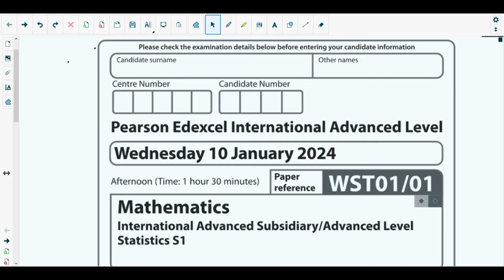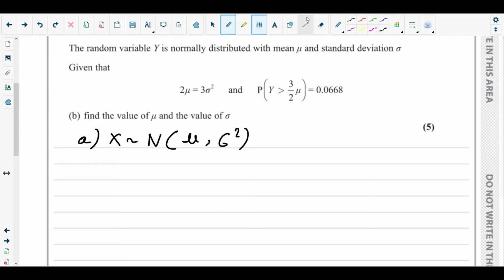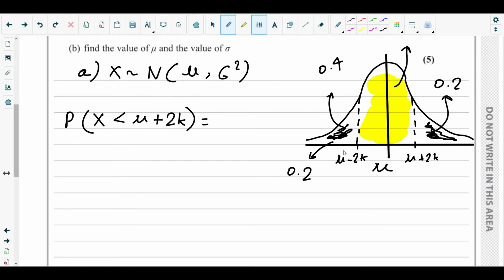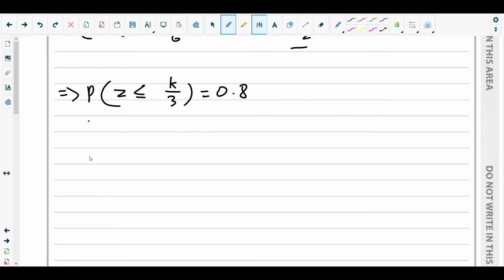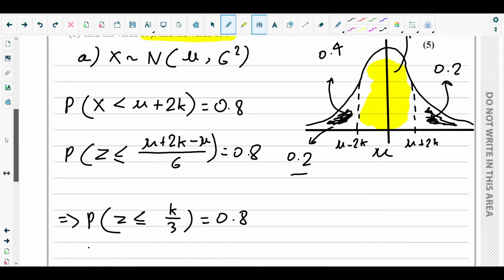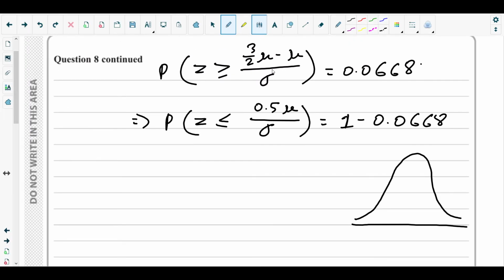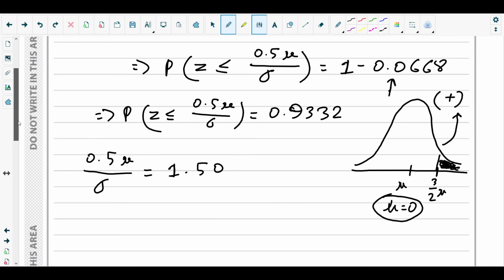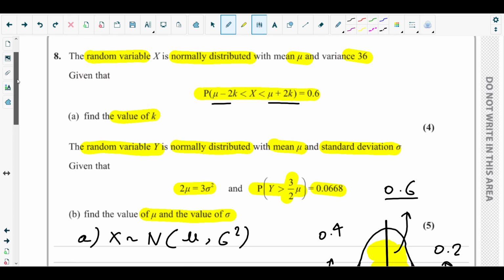Q.NO.8-Normal Distribution,Standardization of Data,Concepts of Bell Curve & Finding Mean & S.D.